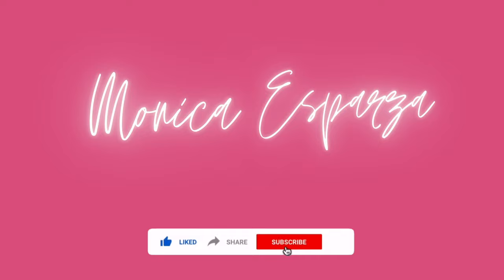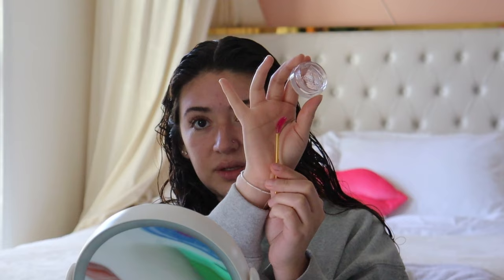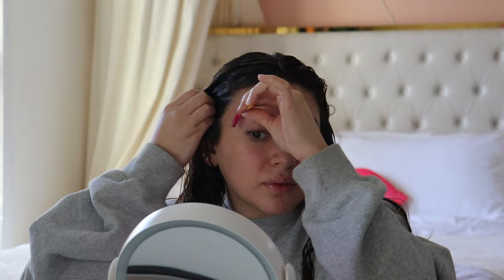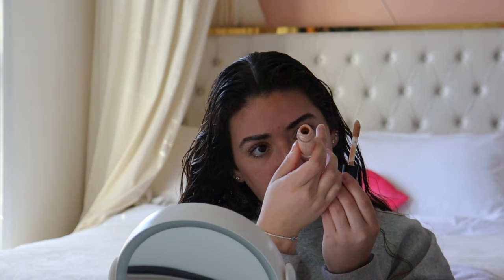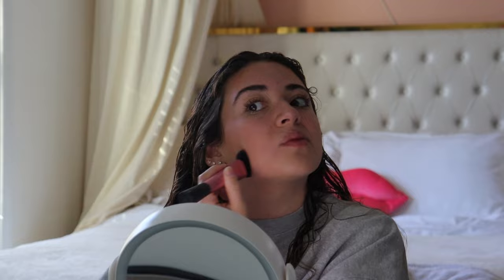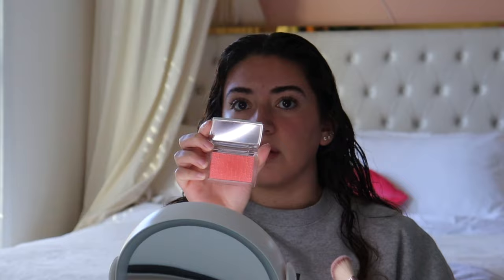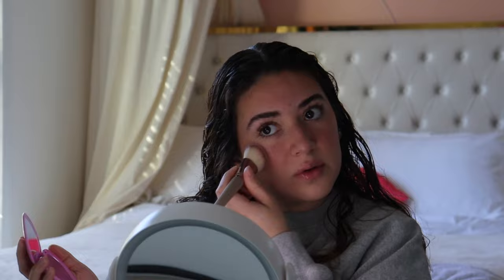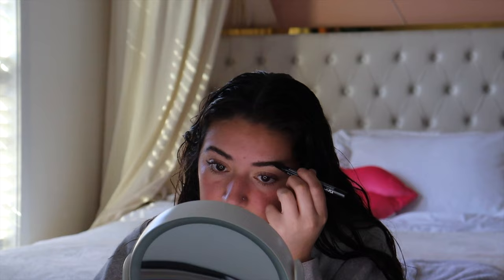my everyday makeup routine 2023 ♡︎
hi everyone, im back :)) i hope you all enjoyed this minimal, natural, glowy, bronzed look. i will have all the products i used in this video listed on my amazon storefront! here’s the link for anyone interested in anything i used ♡ (for anything that was out of stock i tried to add a dupe)

makeup used ⇩